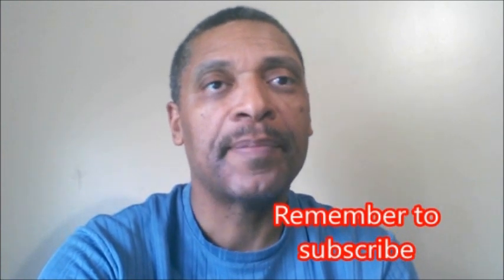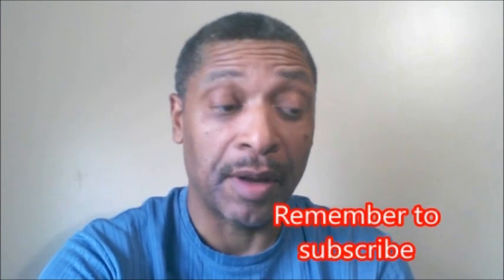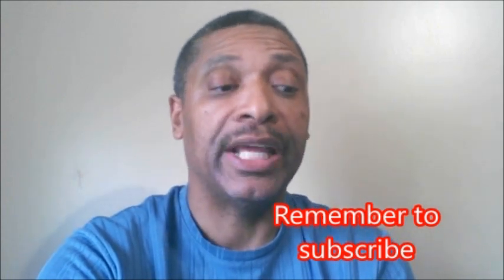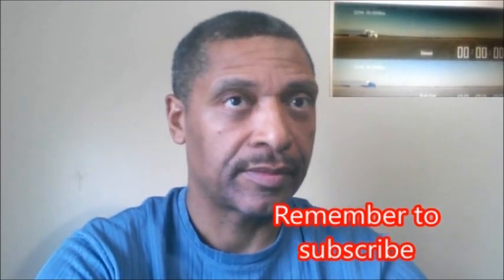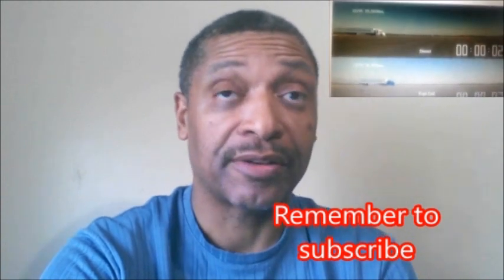Tesla Semi Truck beast mode. electric class 8 easily outperforms diesel. stock to 3000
Tesla Semi Truck beast mode. Electric class 8 from Tesla easily outpaces internal combustion diesel trucks effortlessly.  The form factor of torque speed is another reason to go electric.  With the advantages of fuel costs and lower maintenance costs, beast mode just adds misery to the diesel trucks that already cannot compete.